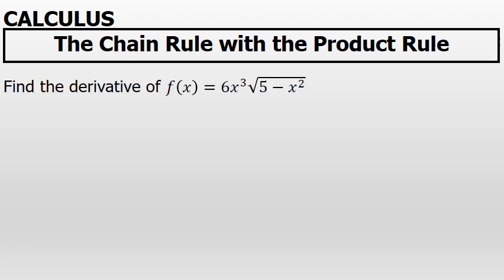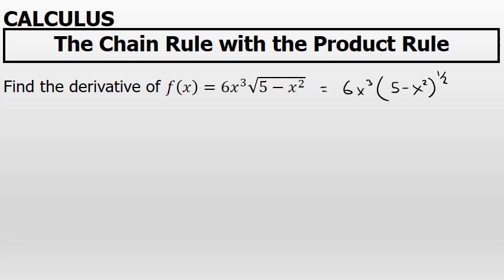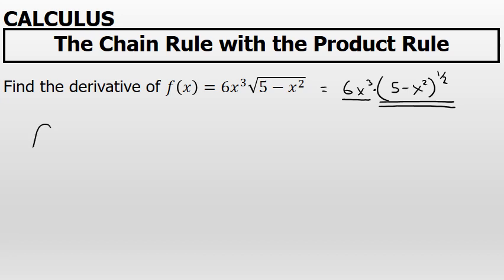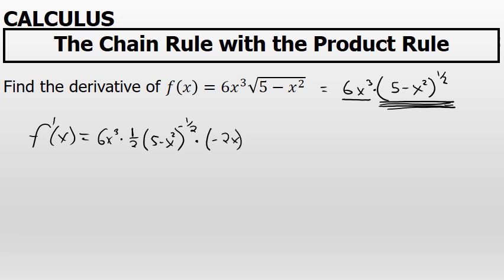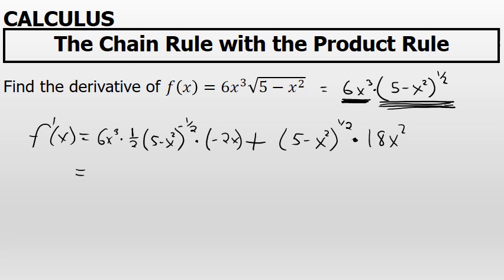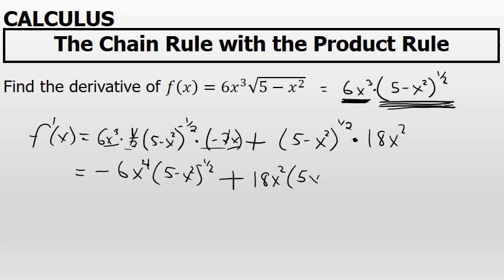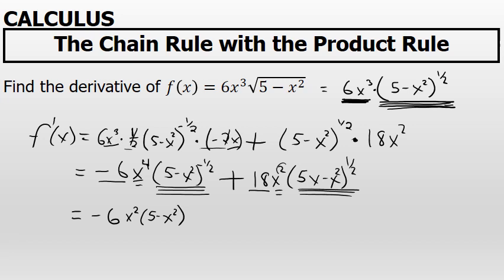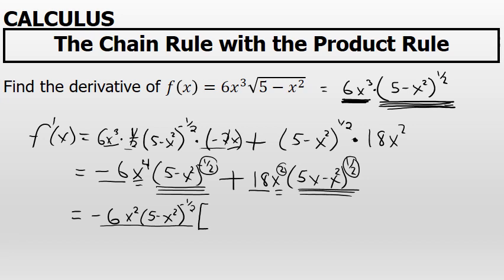An Example Derivative Using the Product and Chain Rules with a Radical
This is an example of finding the derivative of a product which includes a radical factor requiring the chain rule to differentiate.